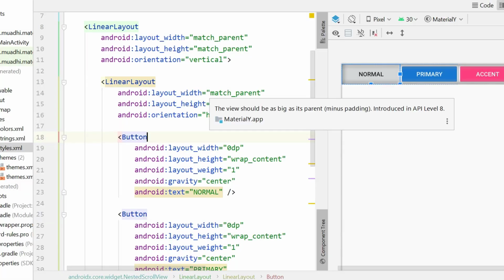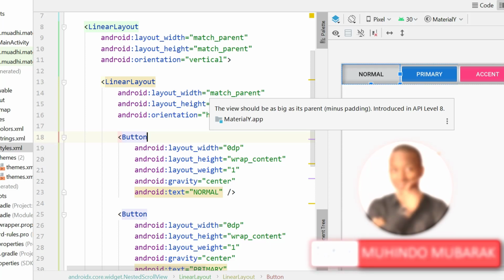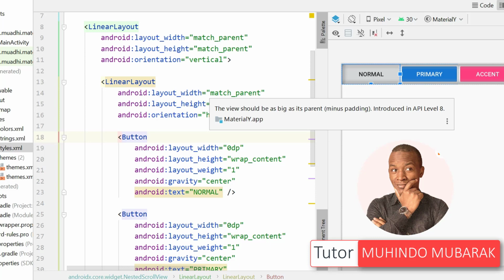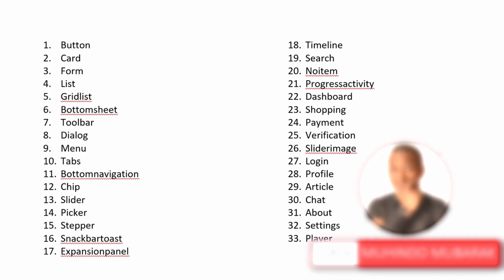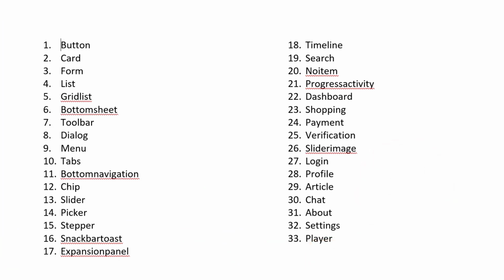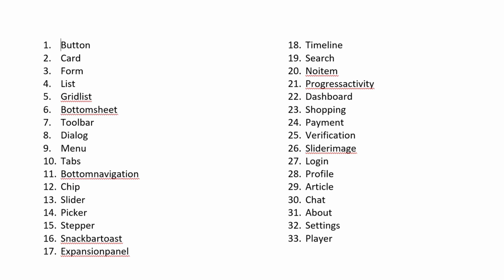PART 0. Android Material UI Challenge - Introduction